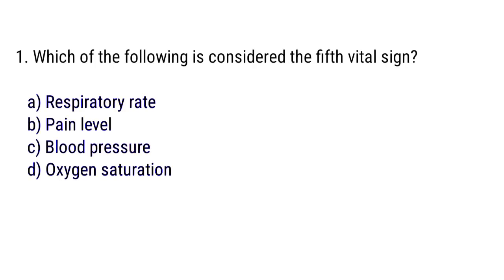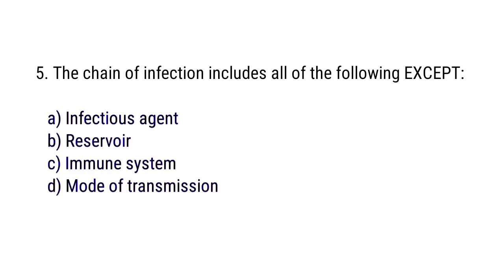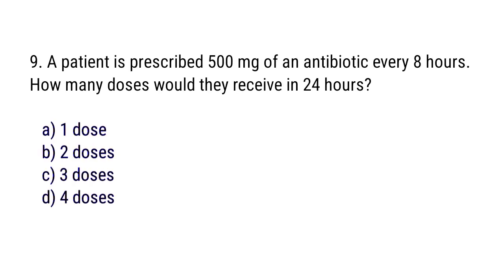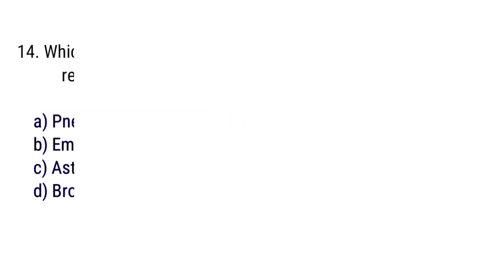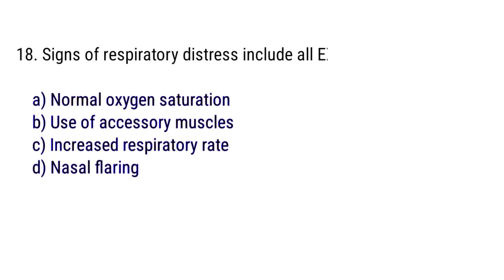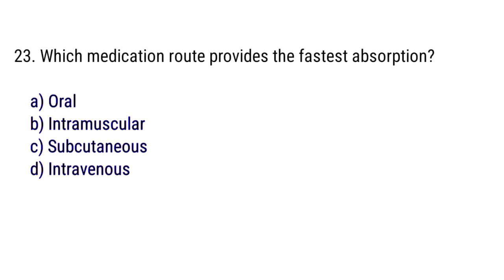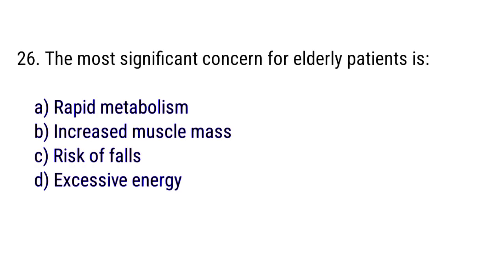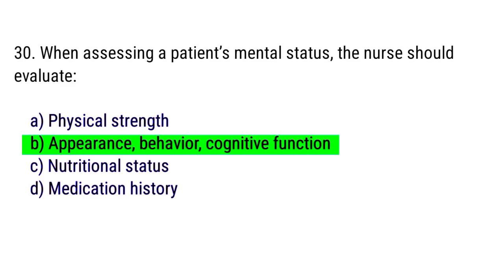Staff Nurse previous Year Question Paper | Very Very Important MCQs for Nurses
Master staff nurse recruitment exams with detailed solutions to previous year multiple-choice questions from various government hospital and healthcare institution examinations. This video provides step-by-step explanations for previously asked MCQs, helping you understand the reasoning behind correct answers and learn from common mistakes. Covering topics across medical-surgical nursing, community health, pharmacology, anatomy, physiology, and nursing fundamentals, these solved questions give you insight into exam patterns and frequently tested concepts. Perfect for candidates preparing for railway staff nurse, AIIMS, ESIC, state government hospital, and other public sector nursing recruitment exams. Understanding previous year solutions is one of the most effective preparation strategies for competitive nursing examinations.